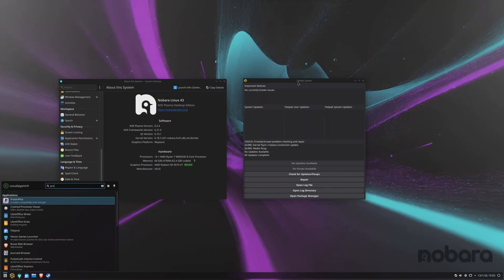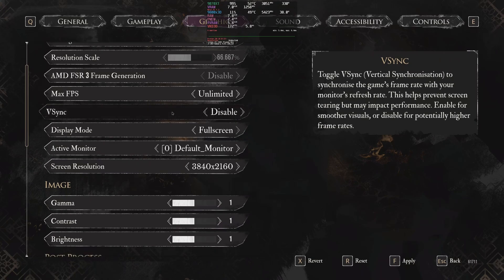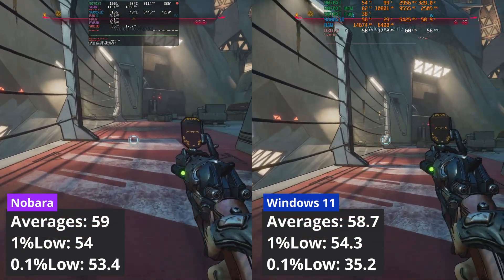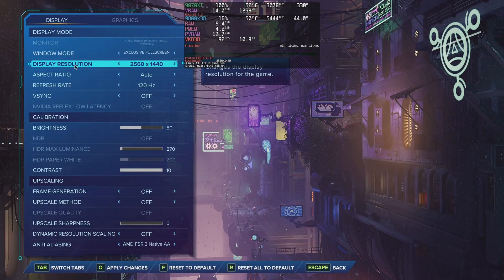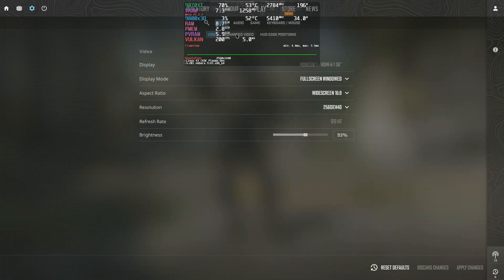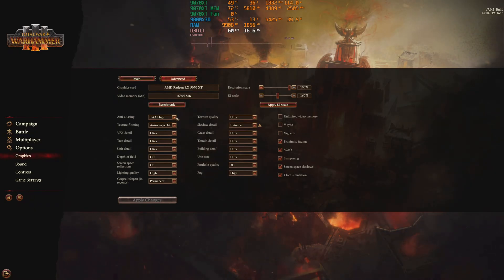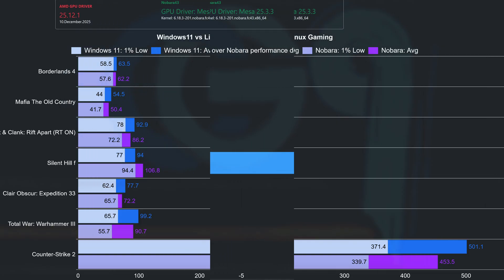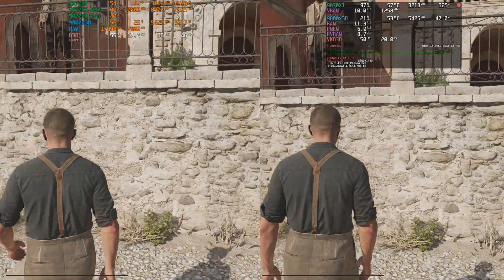Windows 11 vs Linux Gaming | AMD RDNA4 Benchmark Linux | Nobara | 9070 XT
linuxgaming linux Windows 11 vs Linux Gaming using AMD 9070 XT RDNA4 Benchmark Linux Nobara at 1440p and 4k

9070 XT
Kindle Paperwhite
5070 TI
5060 Ti
64gb DDr5
RTX 5090
Arc B580